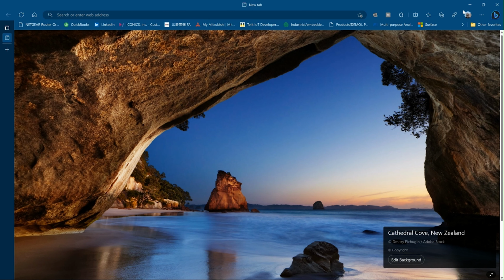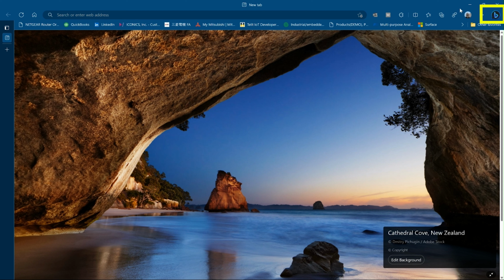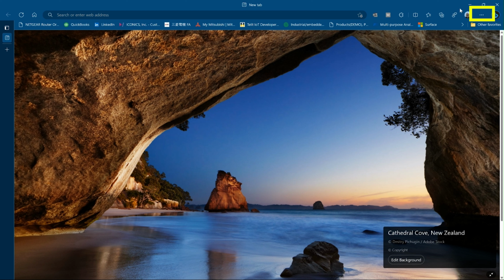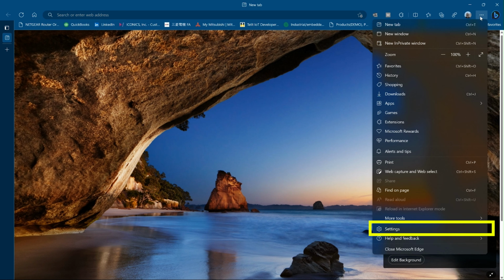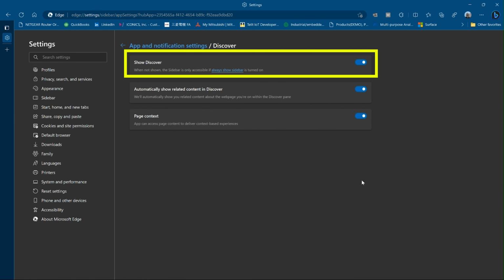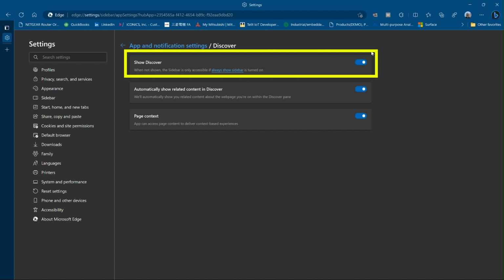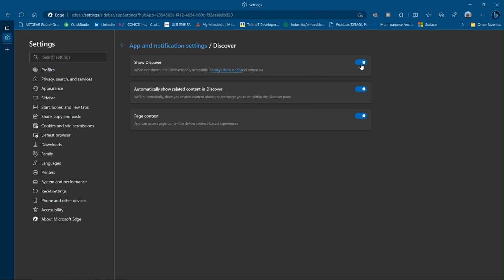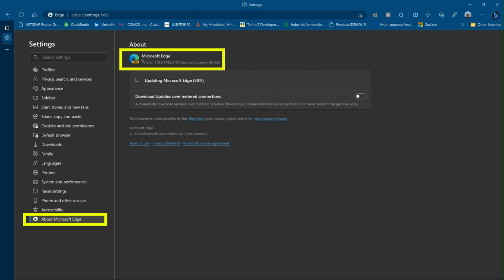How to hide Discover in Microsoft Edge Canary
You can remove Discover in Microsoft Edge Canary if you choose to do so. Here is how you do it.